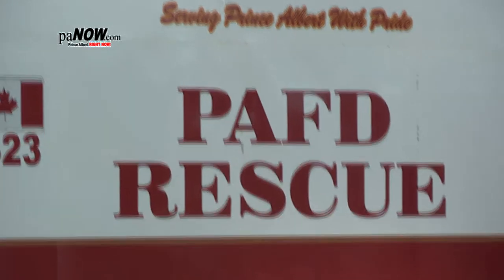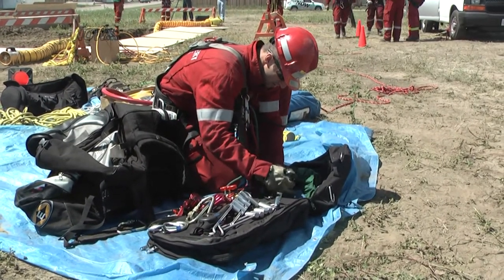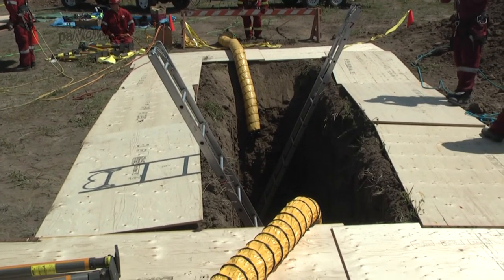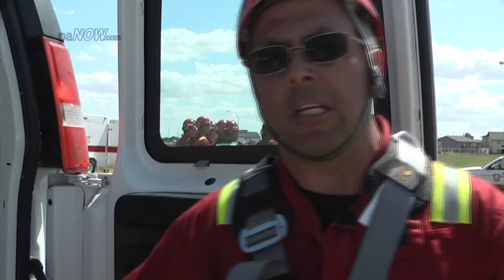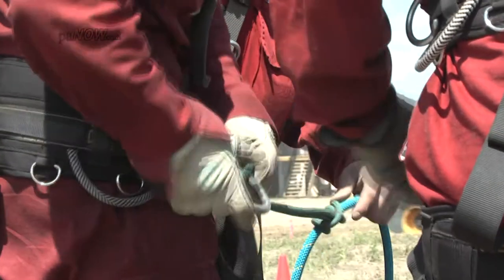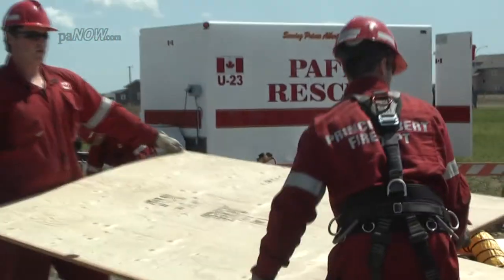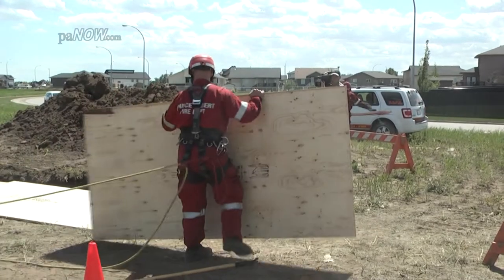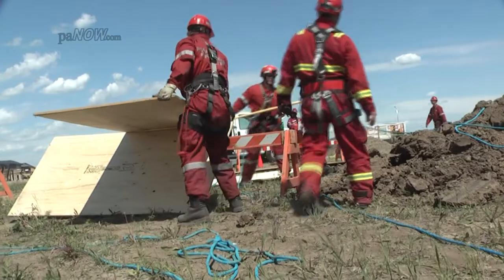PAFD practices trench rescue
The Prince Albert Fire Department does more than fight fires. They're also who you call if you need to be rescued. This week they were working on trench rescue which presents many unique challenges.